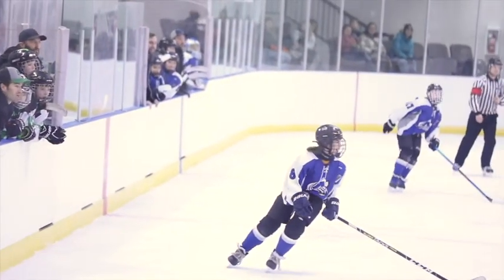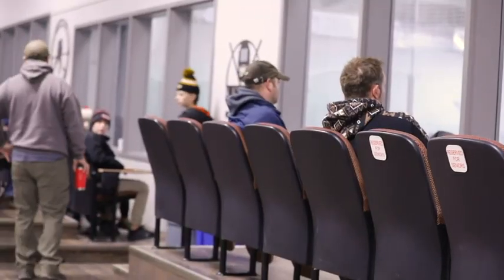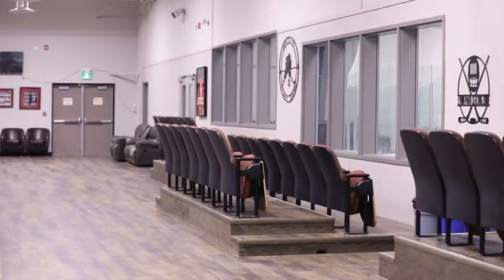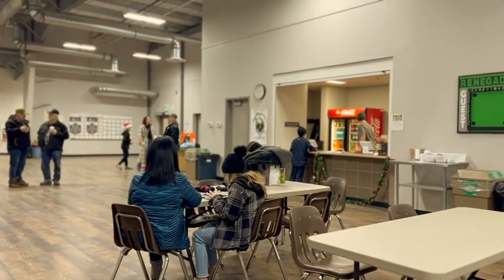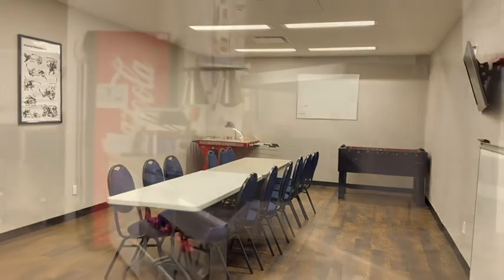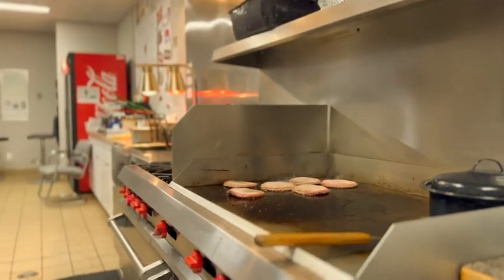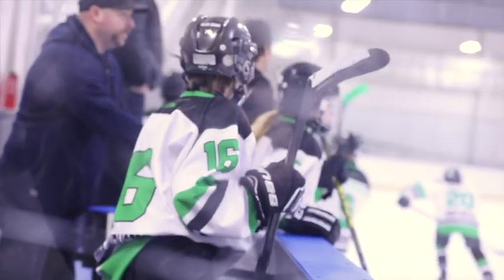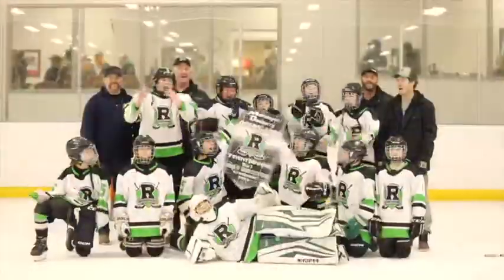Dewberry Arena Highlights